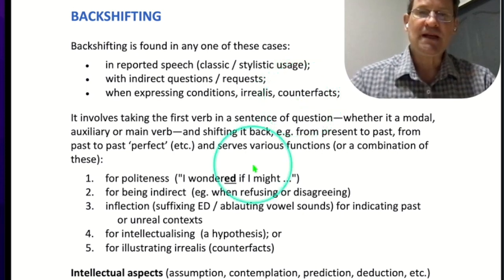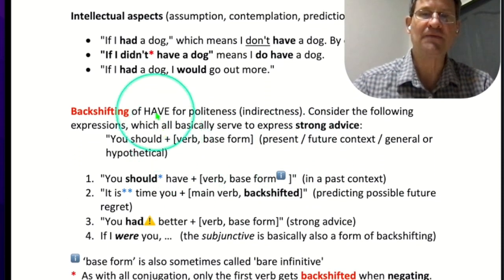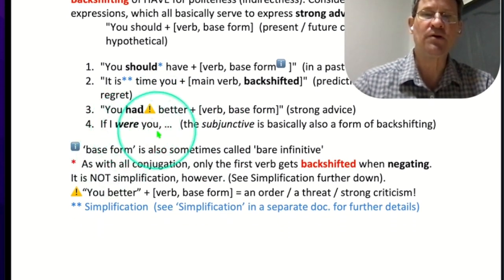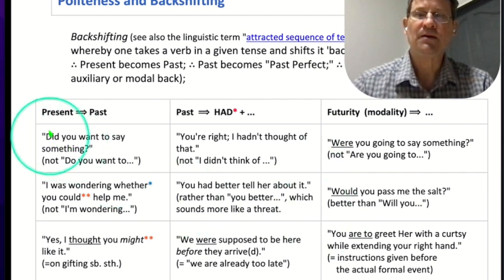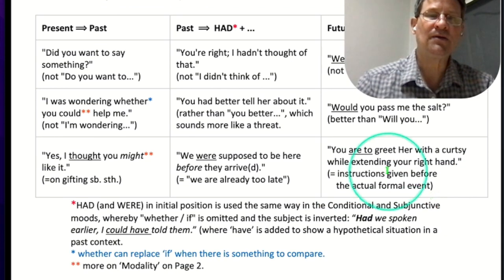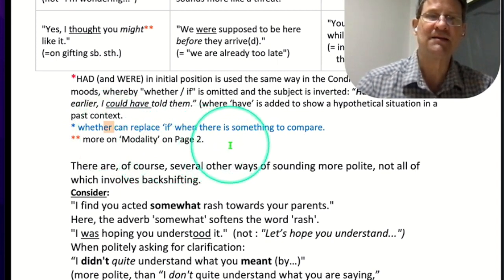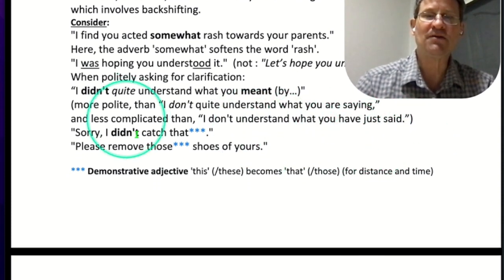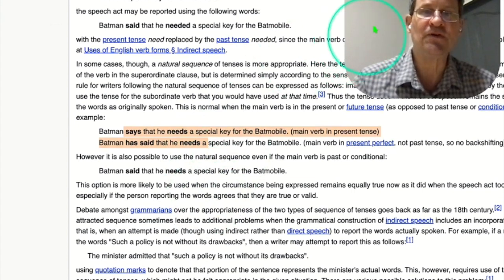Backshifting (optimized)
”backshifting", which involves shifting the first verb in a sentence or question back in form (but not in time), found not just in so-called "conditionals", but in the classical usage of "reported speech," for indirect questions, requests, for politeness, being indirect, and for expressing conditions irrealis, counter facts, etc.
It serves intellectualising, for assumptions, contemplation, predictions, deductions, etc.

0:00 - introduction
0:19 - backshifting in reported speech, indirect questions, politeness requests, conditionals, etc.
1:22 - examples of backshifting with "have"
2:11 - backshifting for politeness, and in such phrases as "it's time ..." and "you had better ..."
3:25 - the table of backshifting
4:07 - backshifting for politeness and other functions, including expressing futurity and conditionality.
5:56 - backshifting in the subjunctive mood, where "if" or "whether" is omitted.
6:30 - more about politeness using specific words as "find", "be hoping", and "not quite" to soften the tone
7:42 - backshifting of "those" for distancing  (location / time)
8:04 - limited definition of backshifting in Wikipedia
8:34 - outro